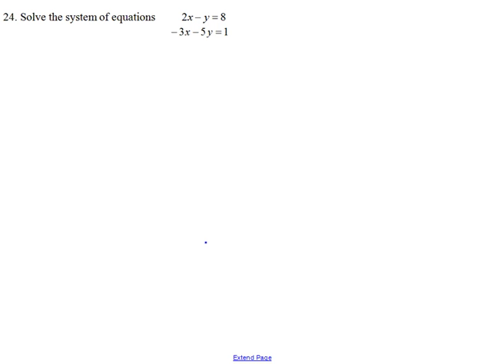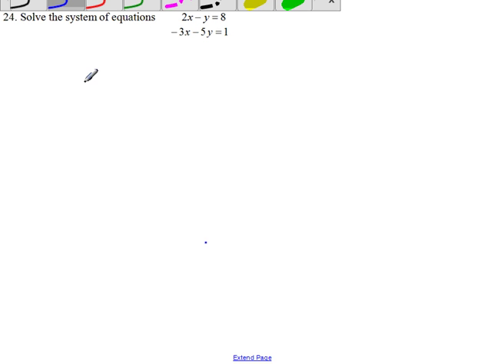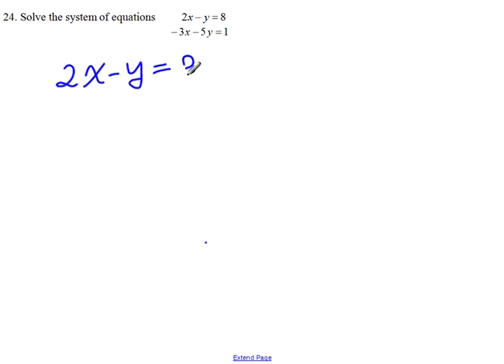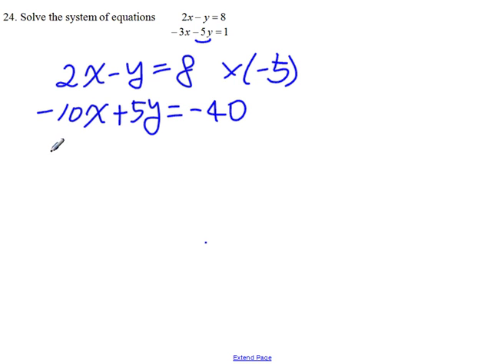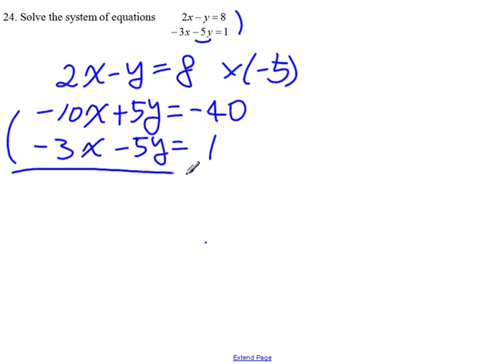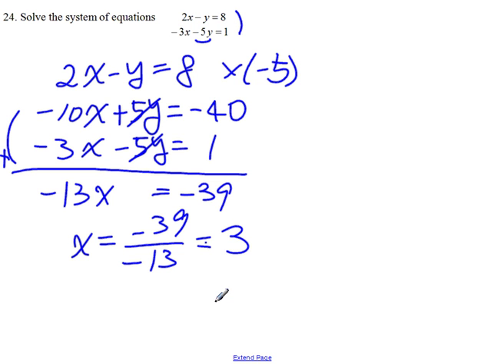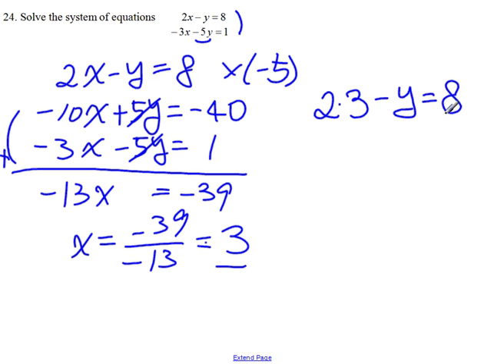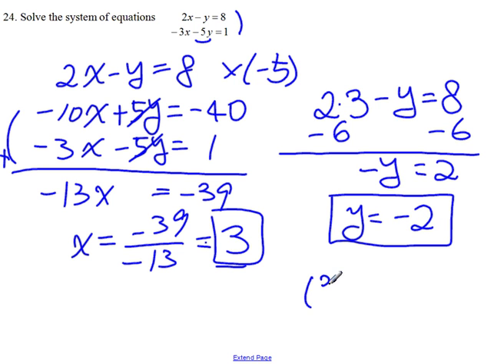MA 119 Final Review 24 v2